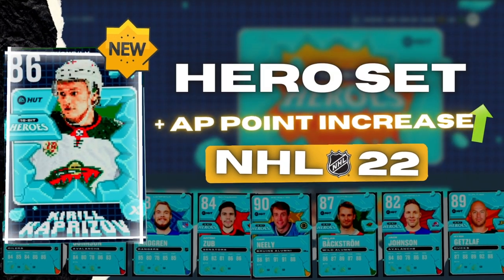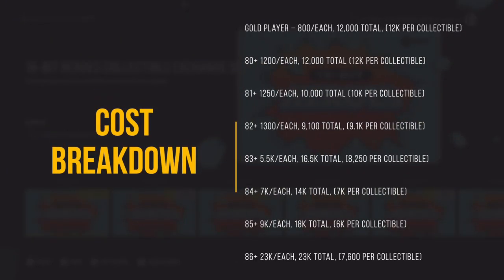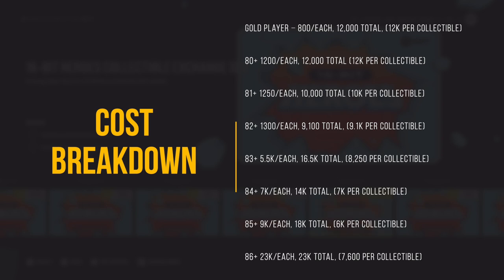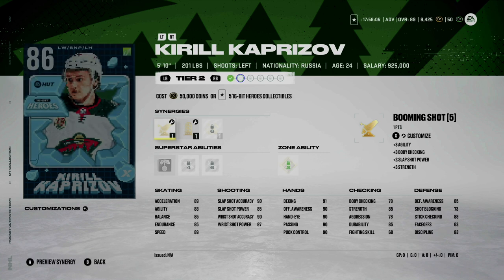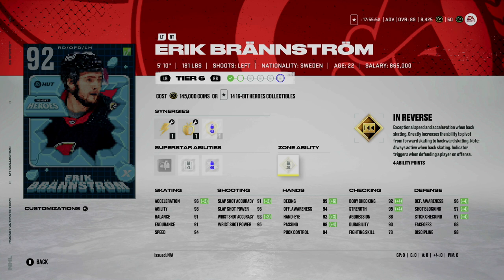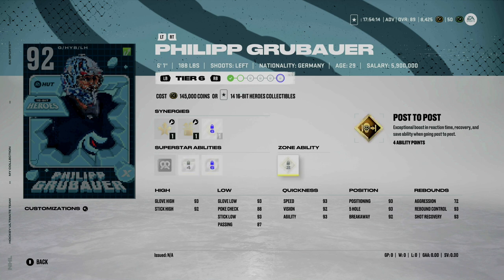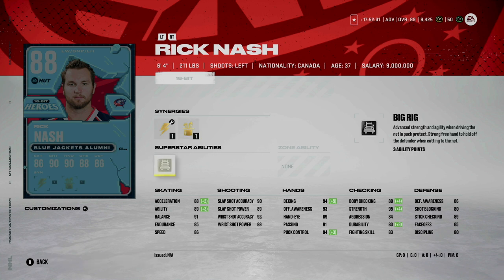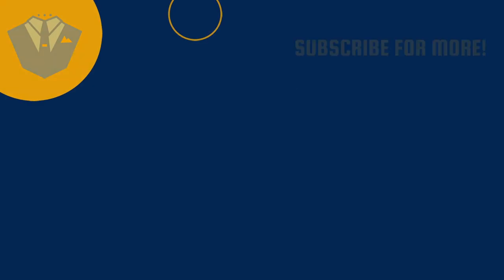NEW NHL 22 HUT 16-BIT HEROES EVENT DETAILS & ABILITY POINT INCREASE!!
In today’s video we break down all of the details and implications for the new 16-but HUT Heroes Event, and give you an update on the AP increase from 35 to 40!